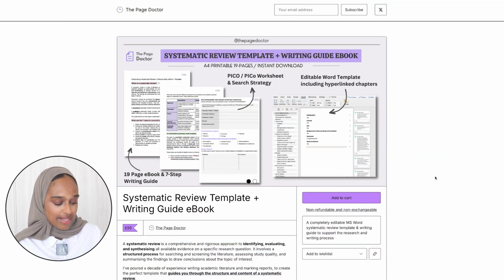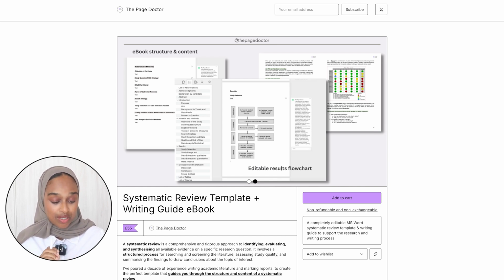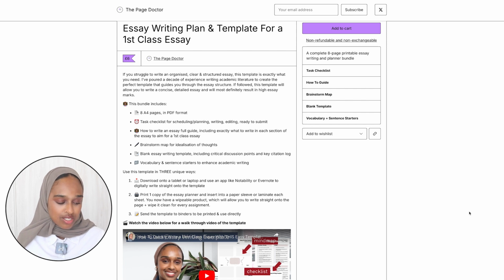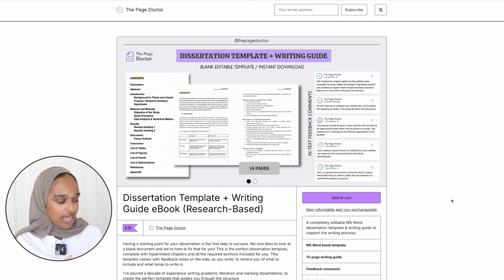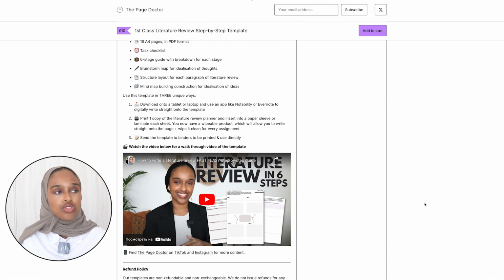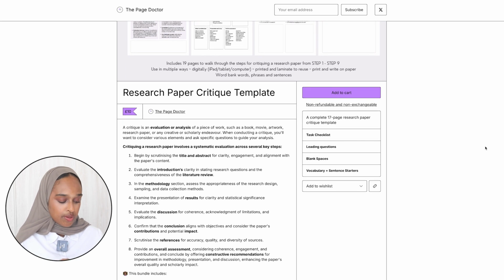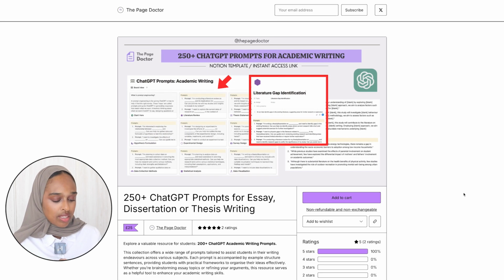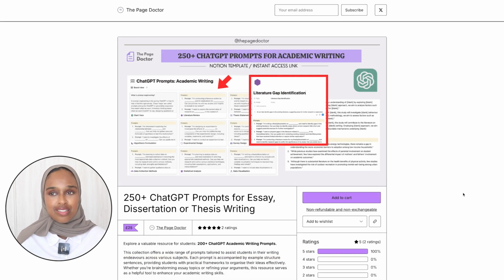Write A First Class Essay or Dissertation Using 6 Step-by-Step Fully Scaffolded Templates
★ Templates Mentioned

🌊 For aspiring creators or businesses wanting to turn their passion to profit

★ Chapter Timestamps
0:00 - Introduction
01:14 - Systematic Review Template & Writing Guide
02:26 - First Class Essay Writing Plan & Template
03:36 - Dissertation Template
05:00 - First Class Literature Review Template
06:16 - Research Paper Critique Template
07:30 - ChatGPT Prompts for Academic Writing